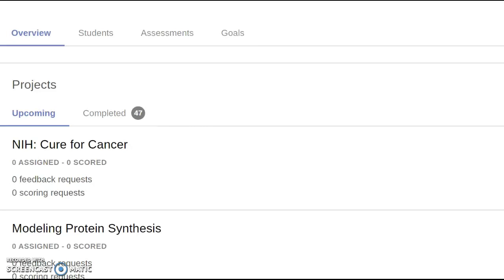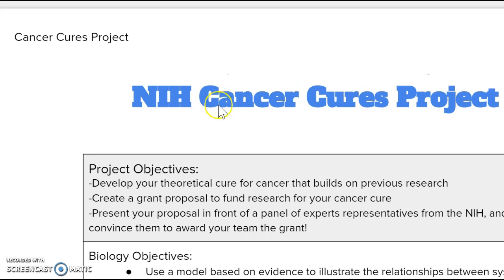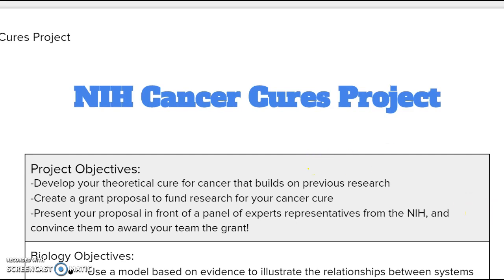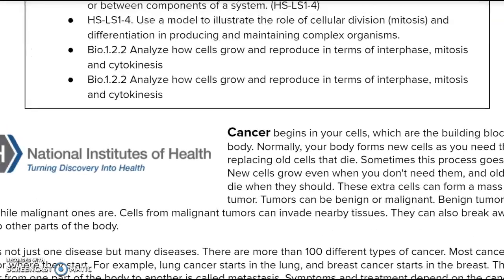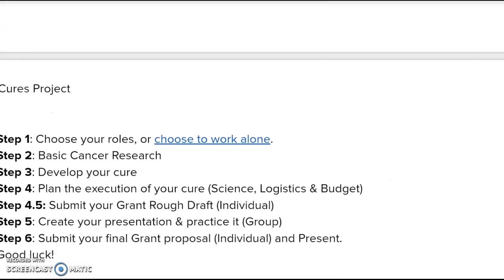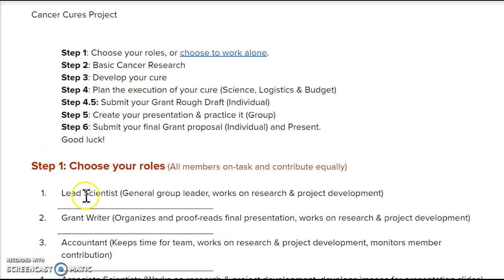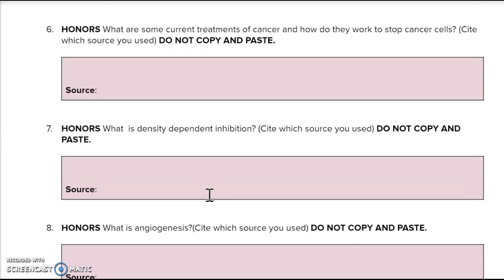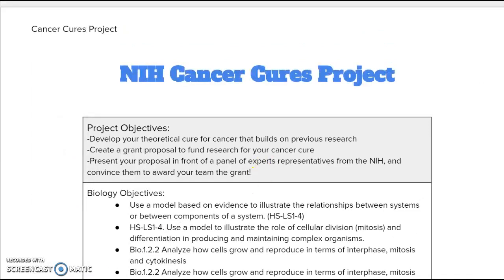Cancer Project Instructions 2017